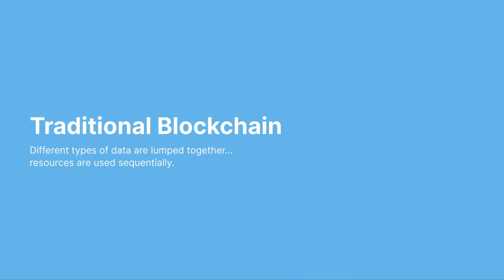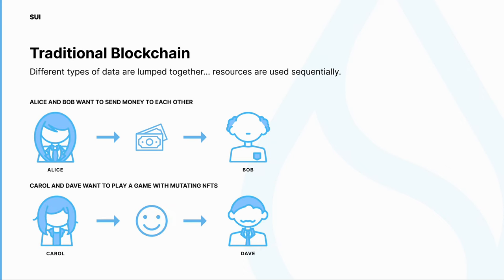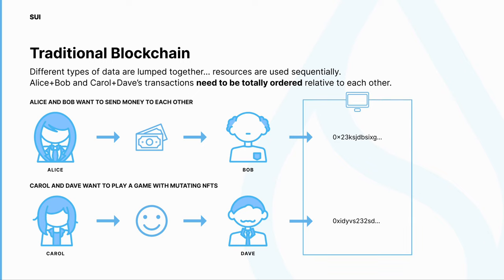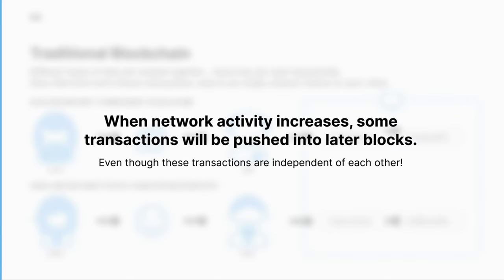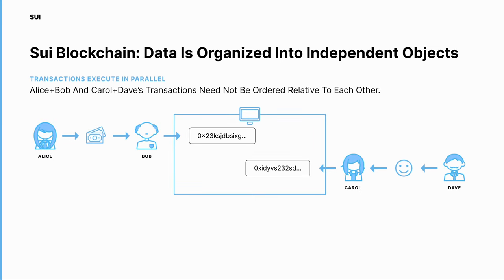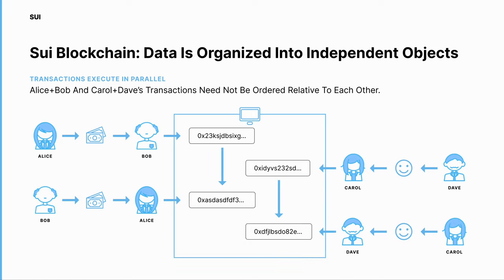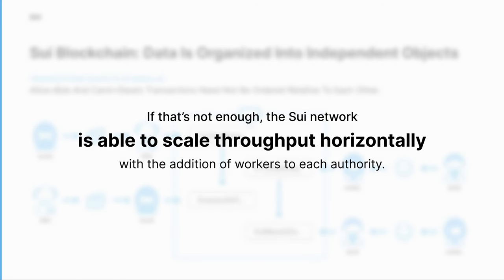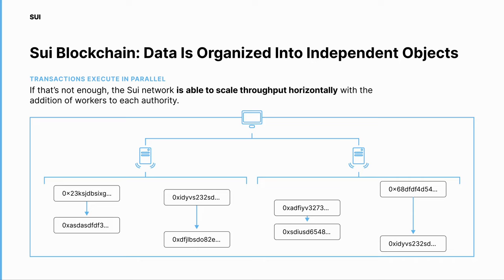Sui Blockchain vs Traditional Blockchain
Learn the difference between Sui Blockchain vs Traditional Blockchain in less than 1.5 minutes.